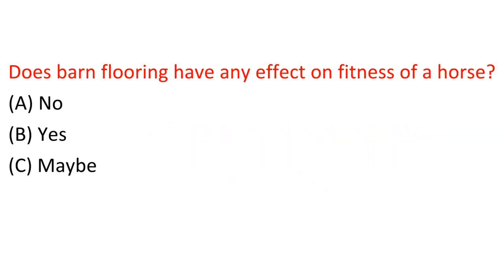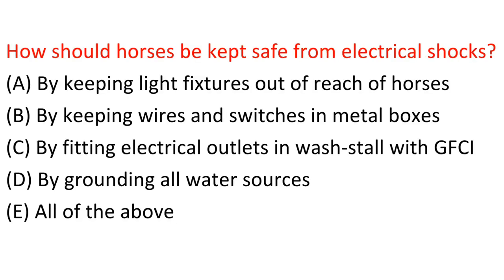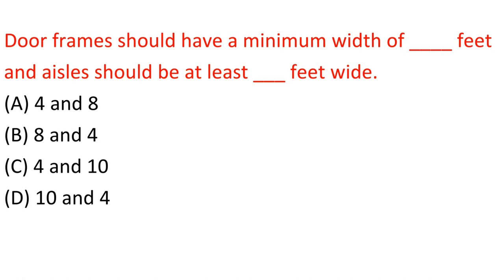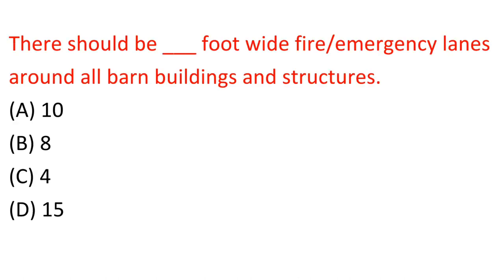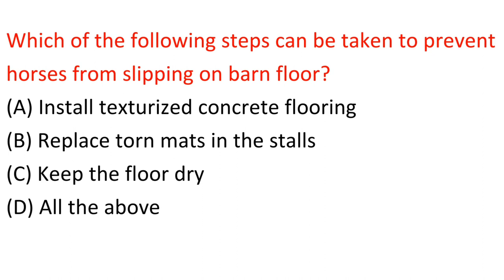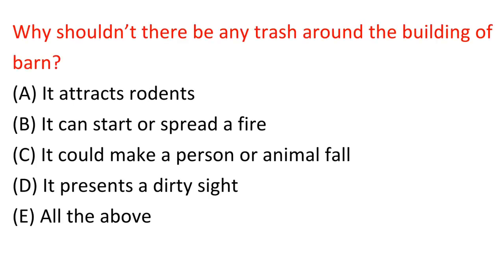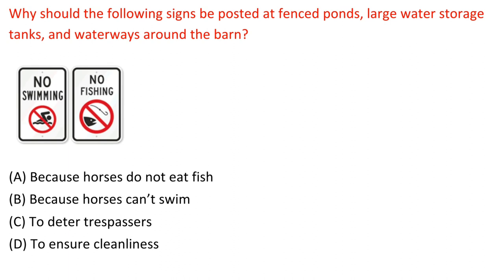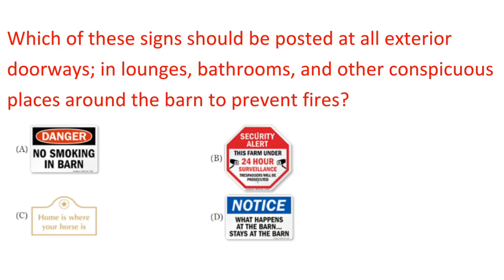Barn and Equestrian Quiz